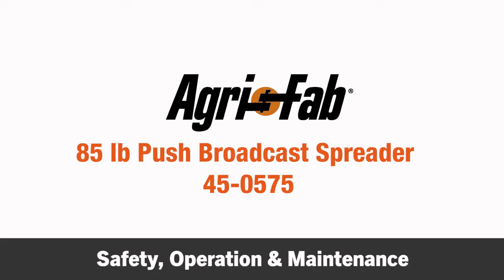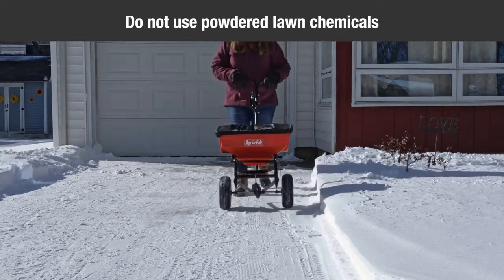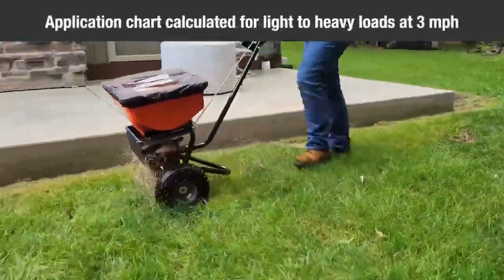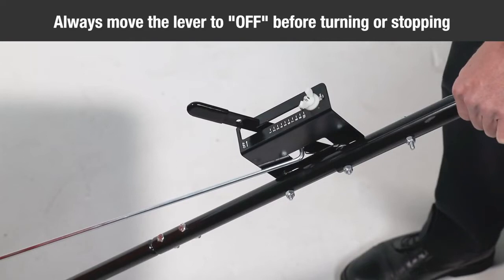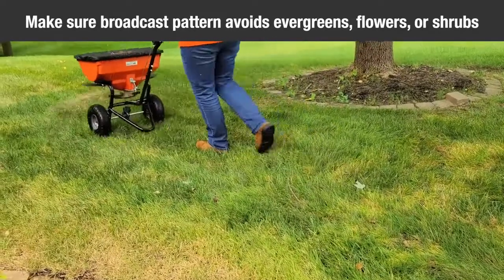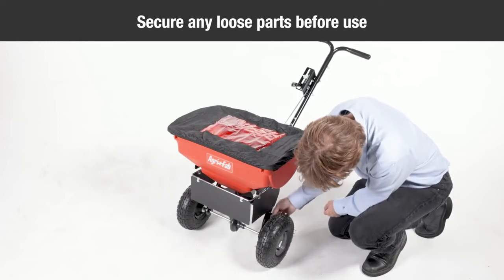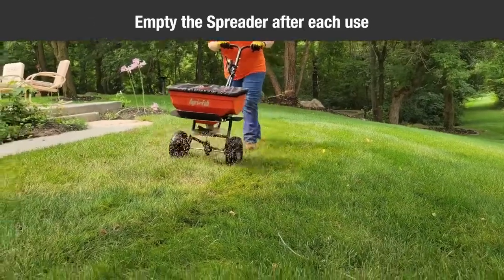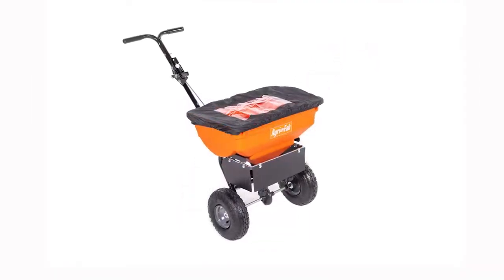Operation, Safety & Maintenance: Agri-Fab 85lb Push Broadcast Spreader 45-0575